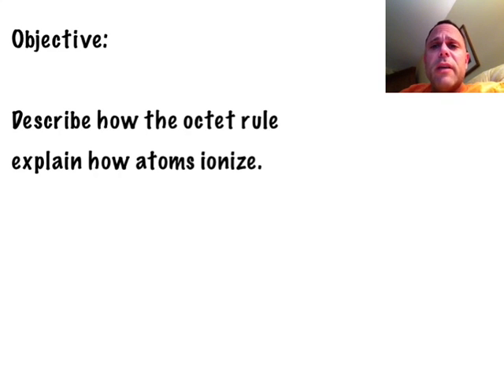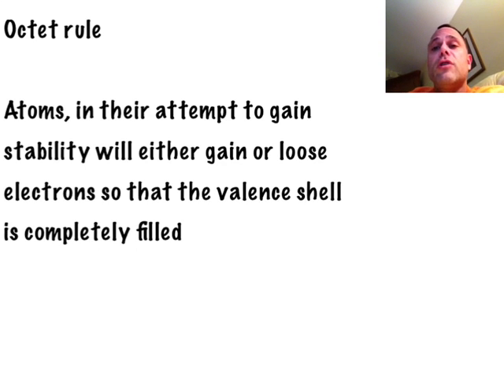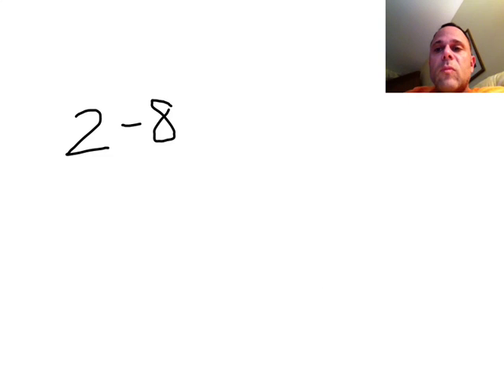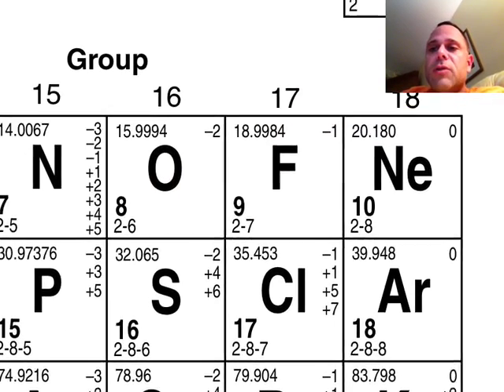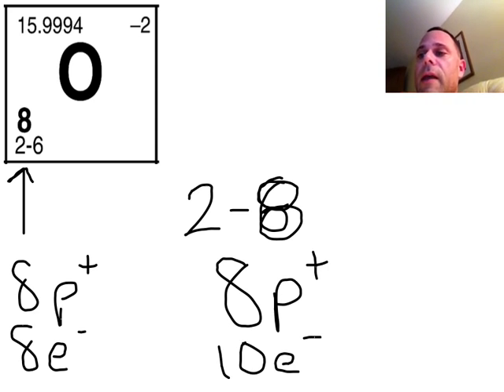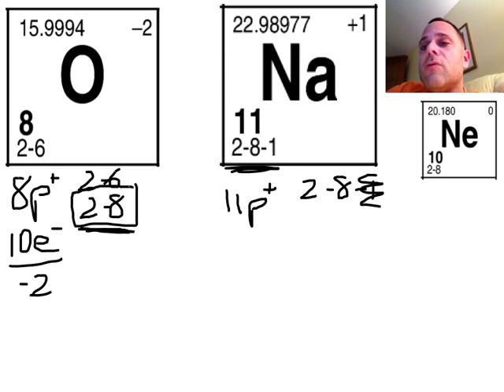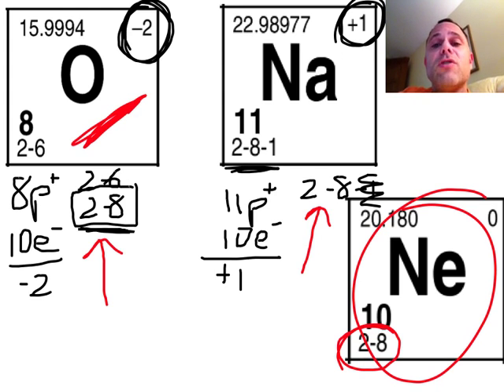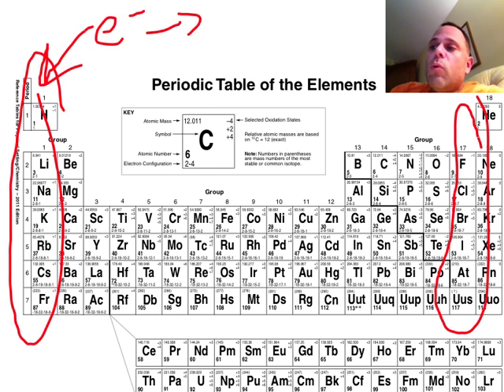How does the Octet Rule explain why atoms Ionize